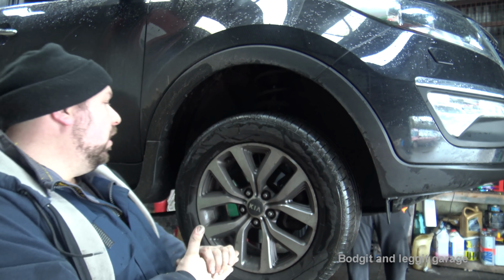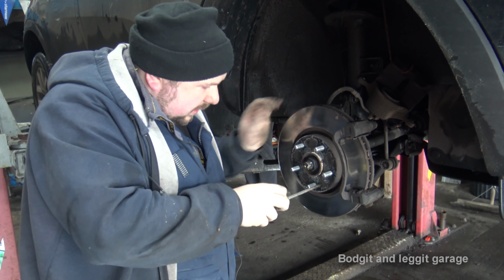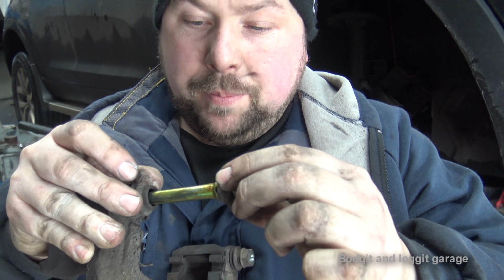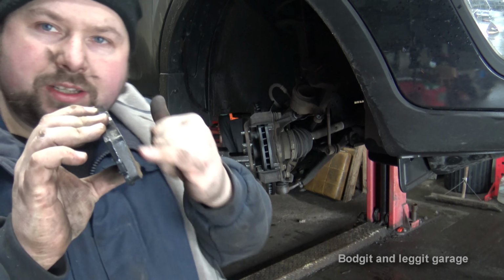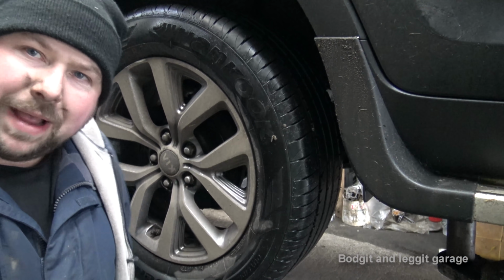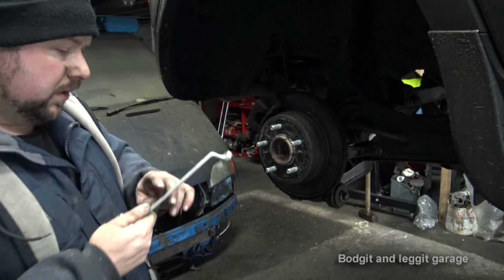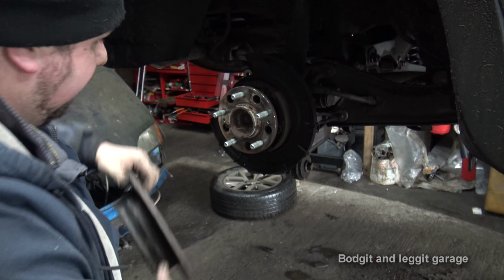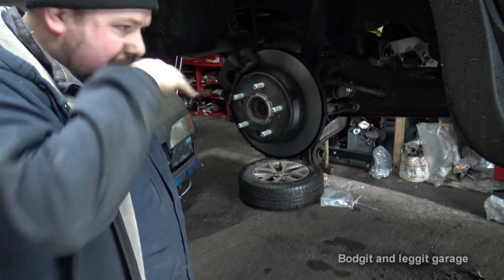Kia Sportage Brake Job Front/back Pads/Discs Bodgit And Leggit Garage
2014 Kia Sportage
How to do front pads and discs and rear pads and discs

In this video we show you how to remove and install front pads and discs and rear pads and discs on a 2014 Kia Sportage handy tips and tricks in the video step-by-step instructions

Most brakes commonly use friction between two surfaces pressed together to convert the kinetic energy of the moving object into heat, though other methods of energy conversion may be employed. For example, regenerative braking converts much of the energy to electrical energy, which may be stored for later use. Other methods convert kinetic energy into potential energy in such stored forms as pressurized air or pressurized oil. Eddy current brakes use magnetic fields to convert kinetic energy into electric current in the brake disc, fin, or rail, which is converted into heat. Still other braking methods even transform kinetic energy into different forms, for example by transferring the energy to a rotating flywheel.

Brakes are generally applied to rotating axles or wheels, but may also take other forms such as the surface of a moving fluid (flaps deployed into water or air). Some vehicles use a combination of braking mechanisms, such as drag racing cars with both wheel brakes and a parachute, or airplanes with both wheel brakes and drag flaps raised into the air during landing.

Since kinetic energy increases quadratically with velocity ( {\displaystyle K=mv^{2}/2} K=mv^{2}/2), an object moving at 10 m/s has 100 times as much energy as one of the same mass moving at 1 m/s, and consequently the theoretical braking distance, when braking at the traction limit, is 100 times as long. In practice, fast vehicles usually have significant air drag, and energy lost to air drag rises quickly with speed.

Almost all wheeled vehicles have a brake of some sort. Even baggage carts and shopping carts may have them for use on a moving ramp. Most fixed-wing aircraft are fitted with wheel brakes on the undercarriage. Some aircraft also feature air brakes designed to reduce their speed in flight. Notable examples include gliders and some World War II-era aircraft, primarily some fighter aircraft and many dive bombers of the era. These allow the aircraft to maintain a safe speed in a steep descent. The Saab B 17 dive bomber and Vought F4U Corsair fighter used the deployed undercarriage as an air brake.

Friction brakes on automobiles store braking heat in the drum brake or disc brake while braking then conduct it to the air gradually. When traveling downhill some vehicles can use their engines to brake.

When the brake pedal of a modern vehicle with hydraulic brakes is pushed against the master cylinder, ultimately a piston pushes the brake pad against the brake disc which slows the wheel down. On the brake drum it is similar as the cylinder pushes the brake shoes against the drum which also slows the wheel down.